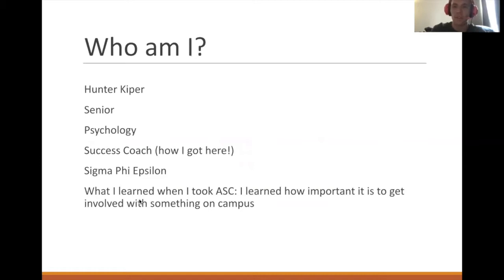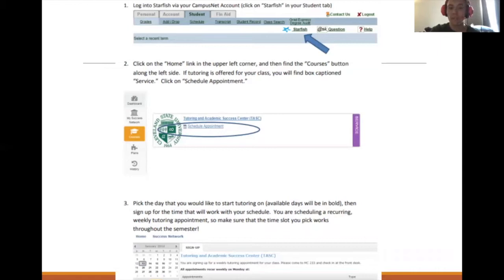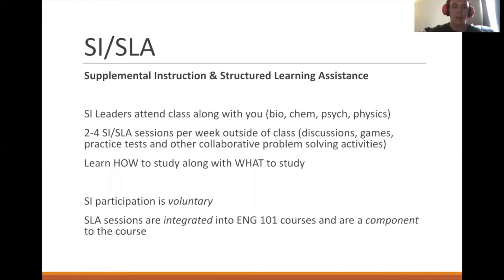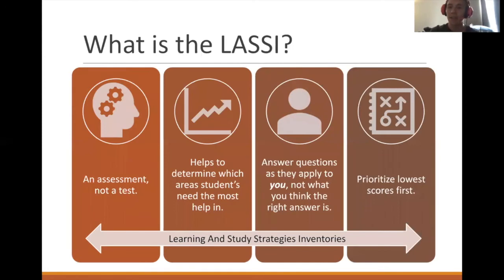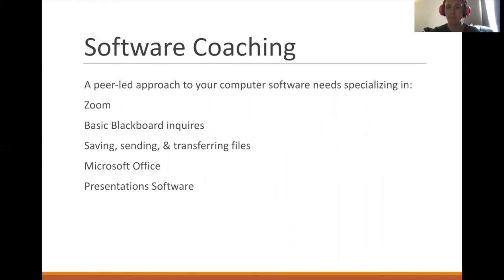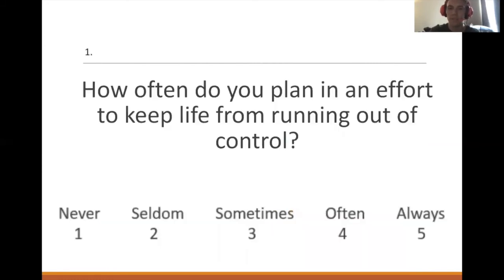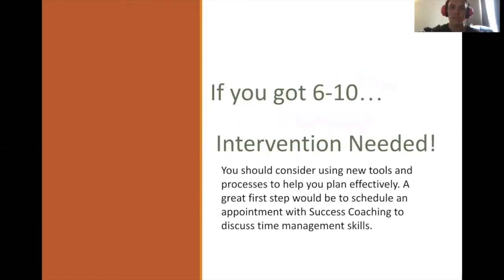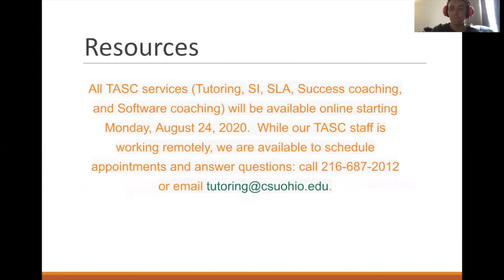TASC Services Fall 2020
Join TASC Success Coach, Hunter, as he shares the different services offered by the Cleveland State University Tutoring & Academic Success Center during Fall Semester 2020.